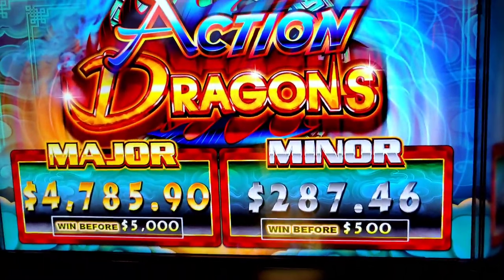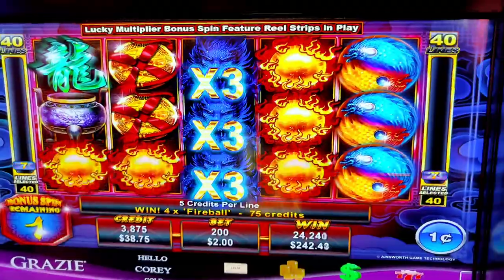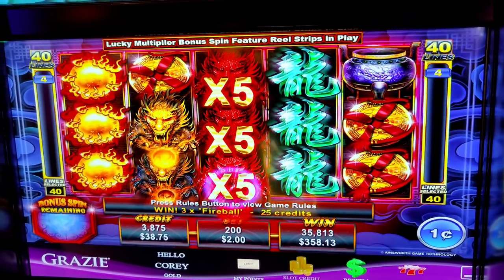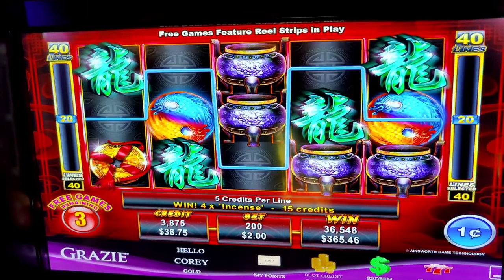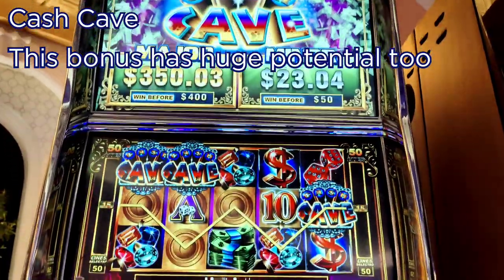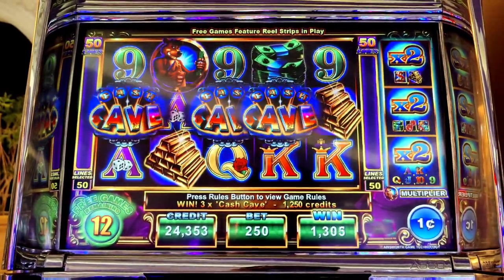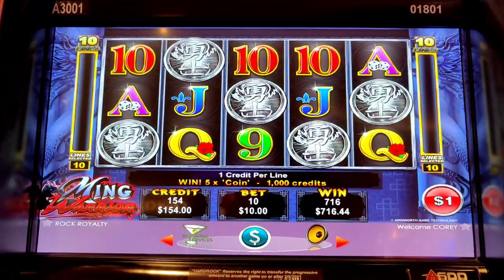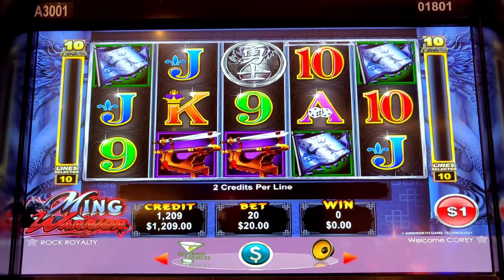5 Bonus Symbols Pay That Much?! 🤑 Ming Warrior, Action Dragons & Eagle Bucks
Ainsworth can pay BIG for 5 bonus symbols!  I got it in Vegas on Action Dragons with @VicTSlots and in AC on high limit Ming Warrior.  Plus bonuses on Cash Cave (with a RARE retrigger!) and high limit Eagle Bucks.  @venetianvegas , @Theborgata , @Bally's Atlantic City, and @Hard Rock Atlantic City

Sharing some of my bonuses, big hits and jackpots.  Mostly from Atlantic City, but sometimes from other locations.  I appreciate your feedback and try to respond to all comments.  Mahalo for watching!